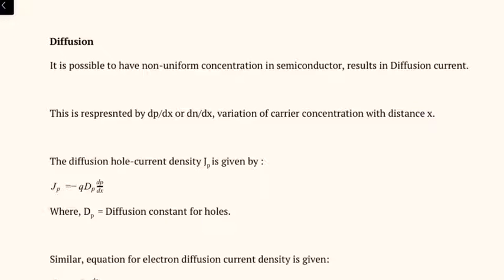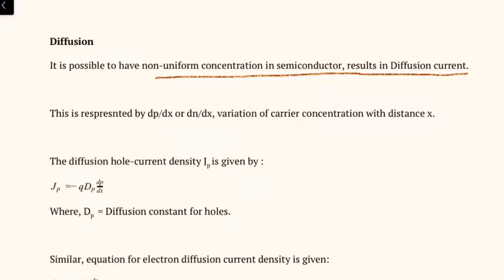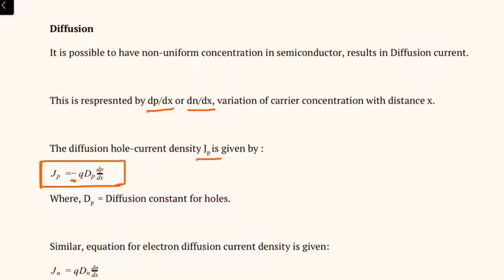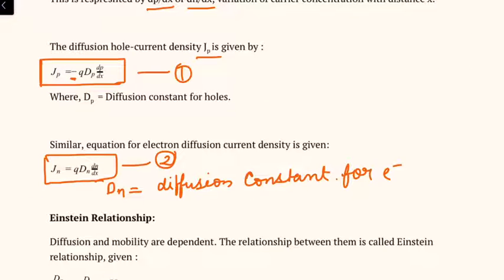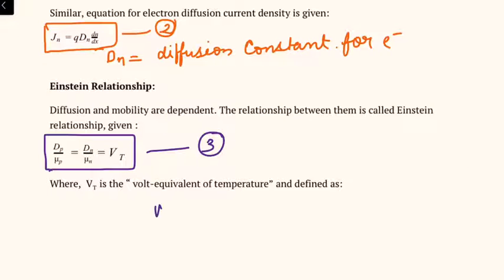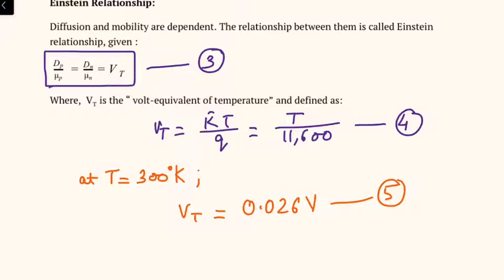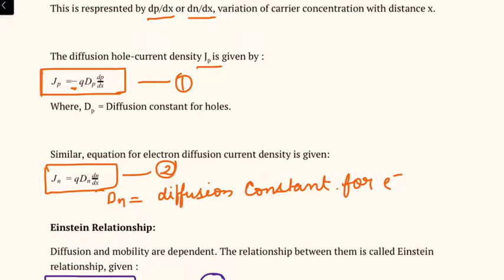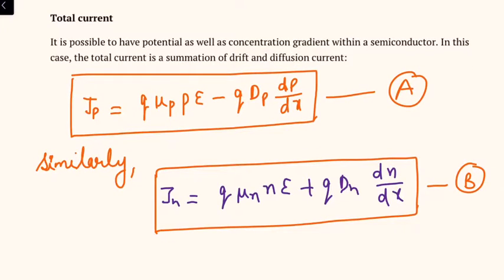Diffusion current due to holes and electrons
In semiconductor, a current because of carrier concentration occur and it is called as diffusion current. A mathematical equation for diffusion current due to holes and electrons are given with Einstein relationship explanation.